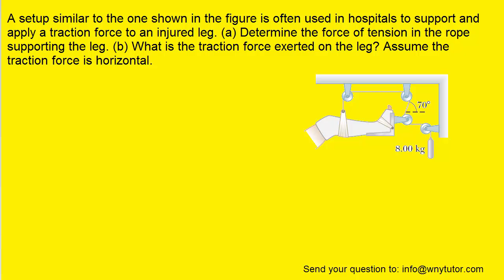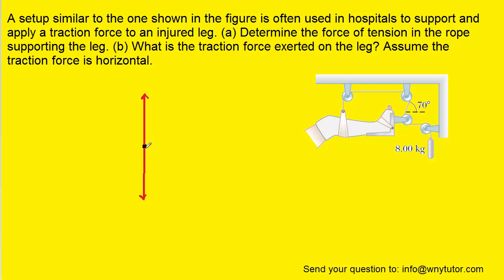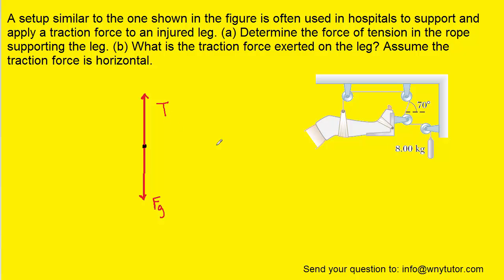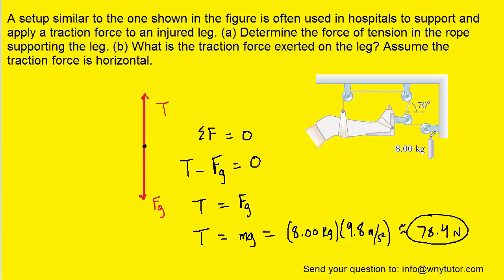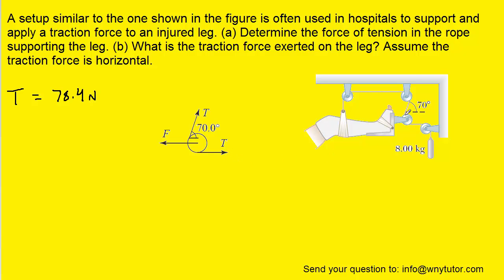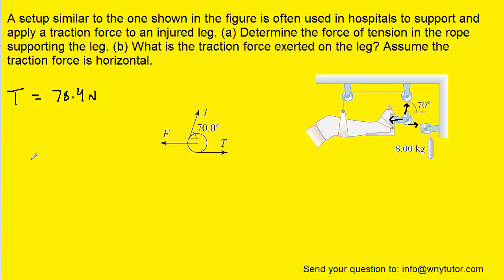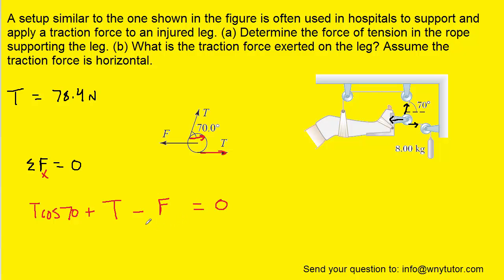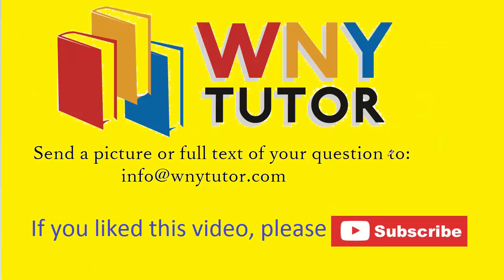A setup similar to the one shown in figure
A setup similar to the one shown in the figure is often used in hospitals to support and apply a traction force to an injured leg. (a) Determine the force of tension in the rope supporting the leg. (b) What is the traction force exerted on the leg? Assume the traction force is horizontal.